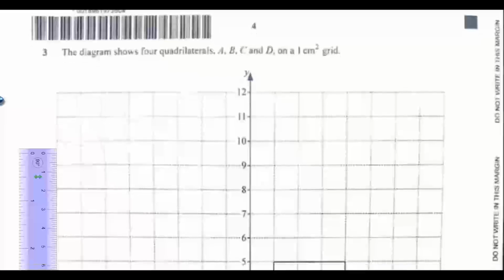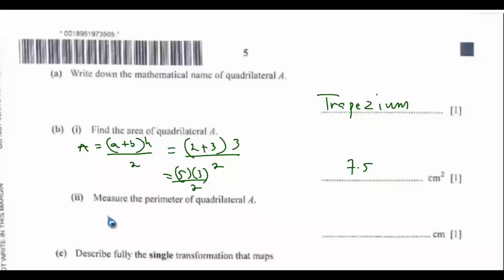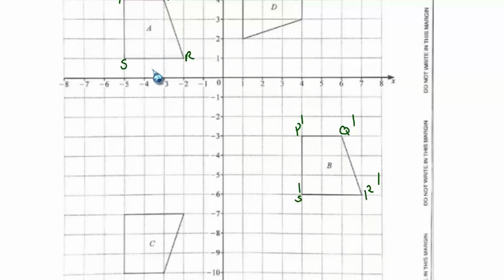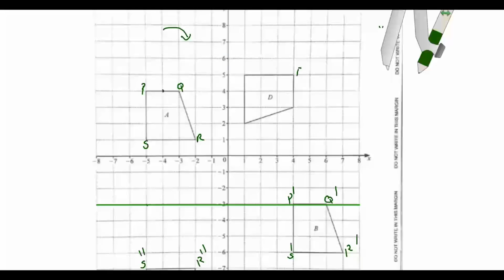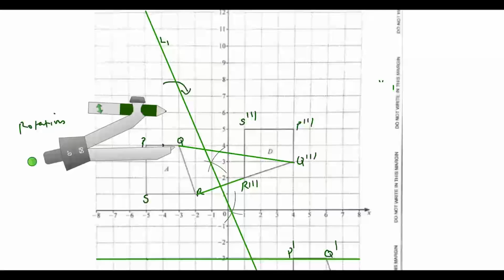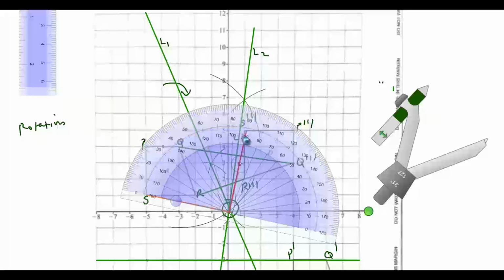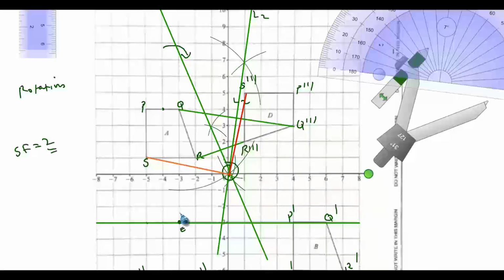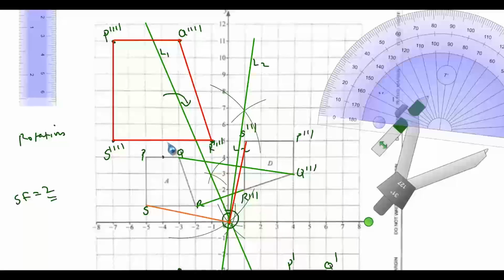QUESTION 3 - IGCSE MATH MAY JUNE 2024 PAPER 3 VARIANT 0580/32/M/J/24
This is the third video